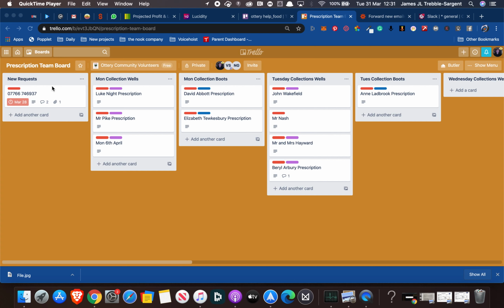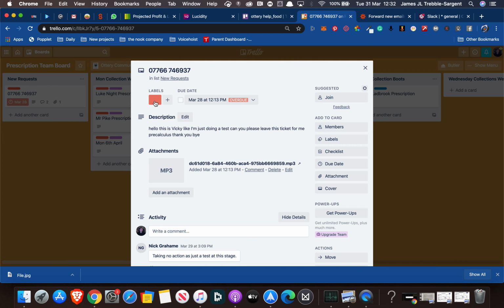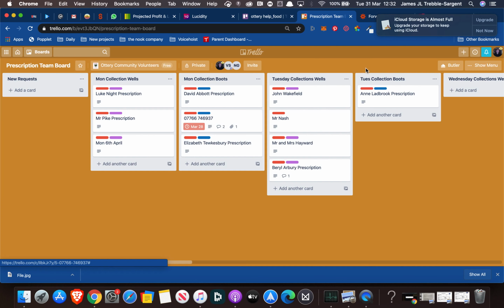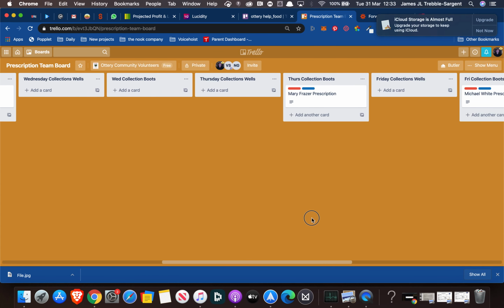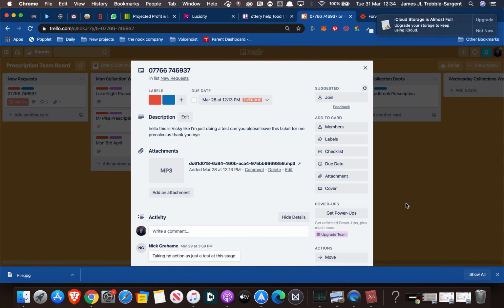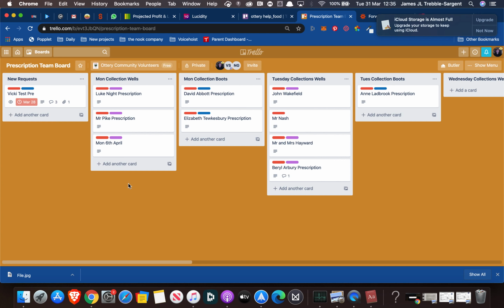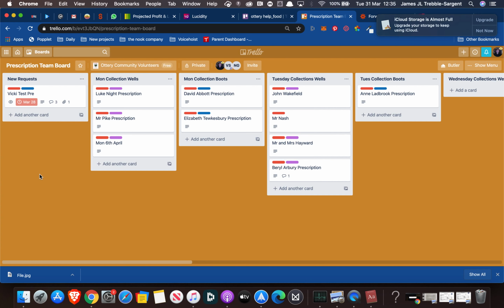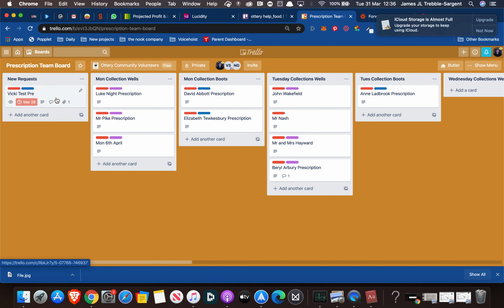Prescription trello training v1